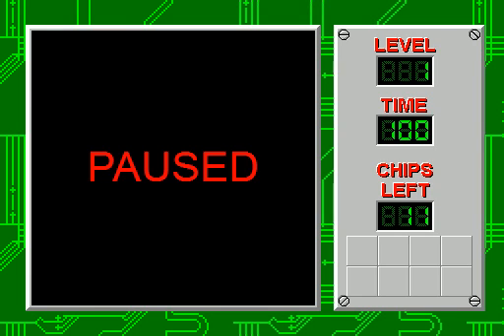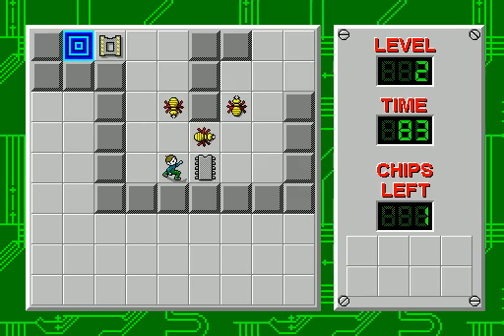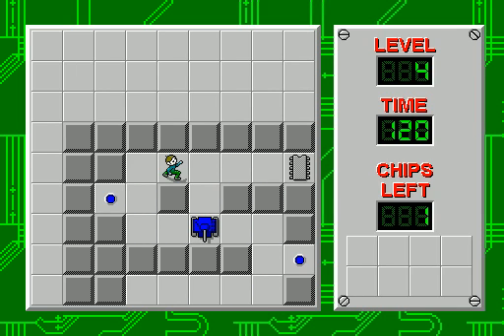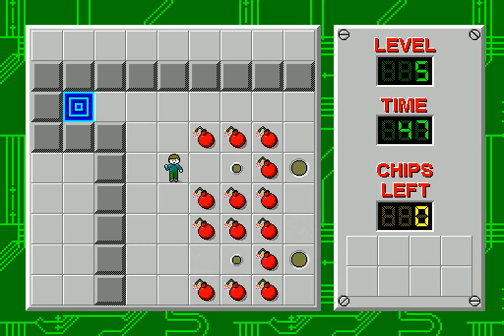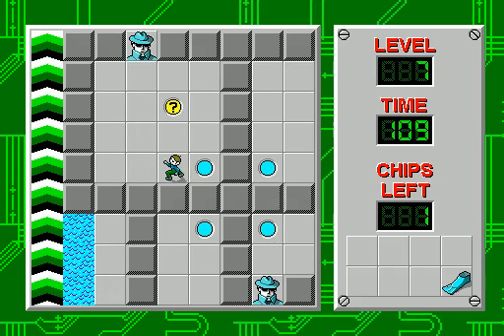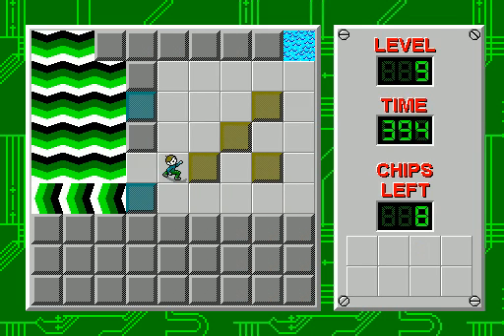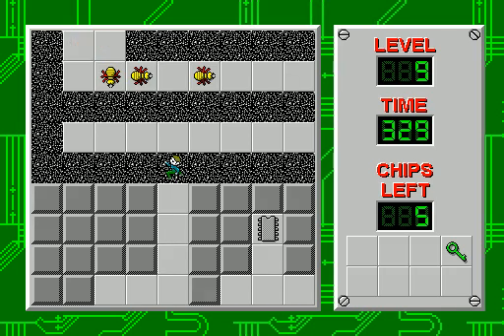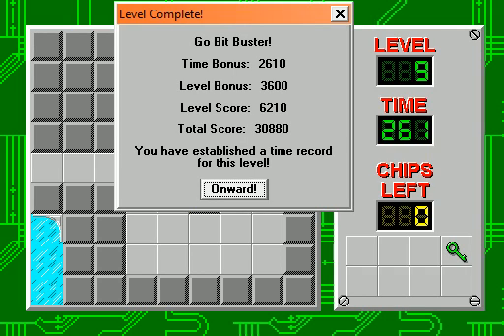Let's Play Chip's Challenge - 01: Lessons Learned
Not shown: the lost Bret Easton Ellis level, Lesson Zero.